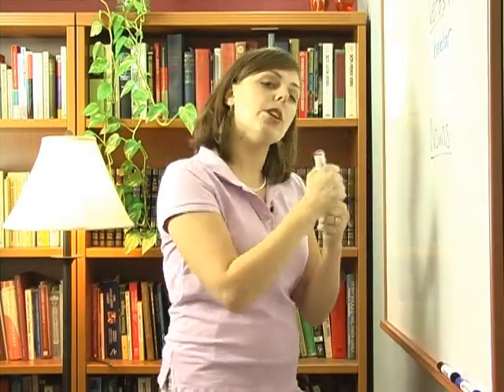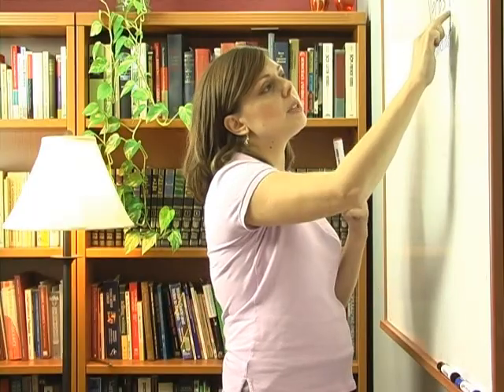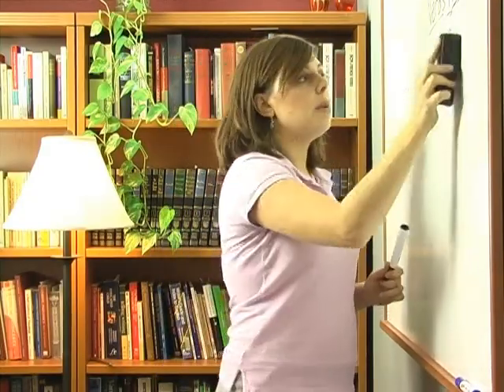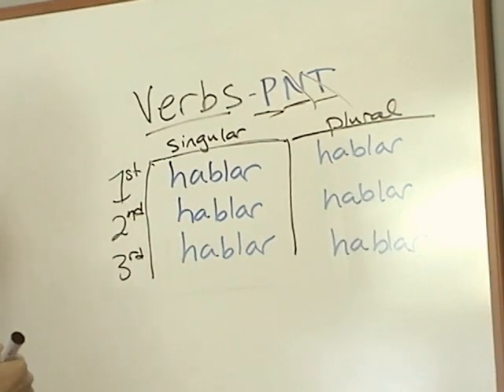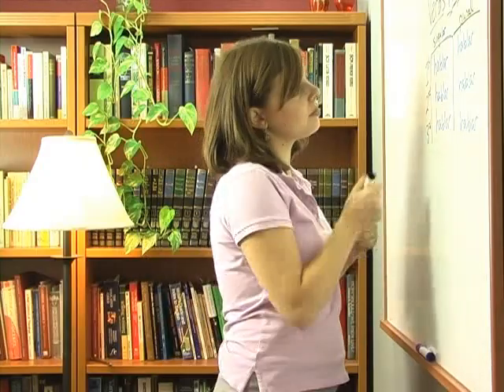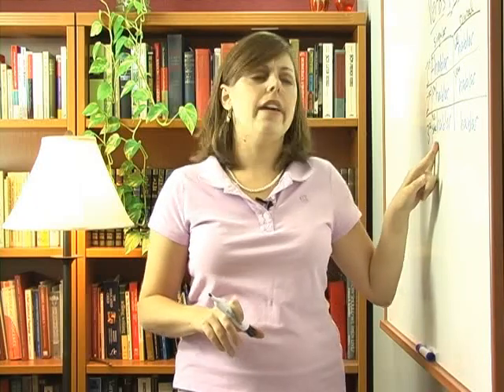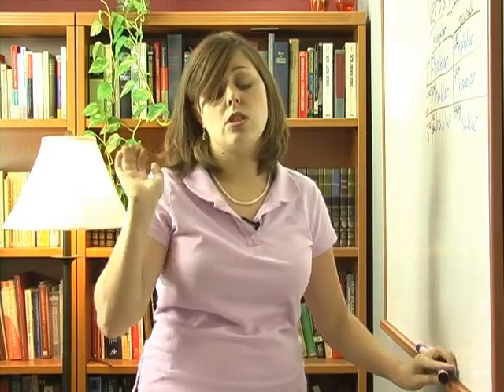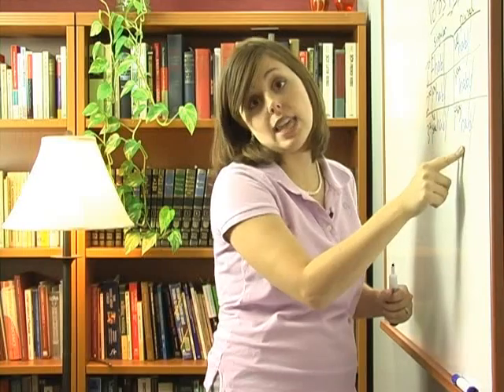VTS 03 1